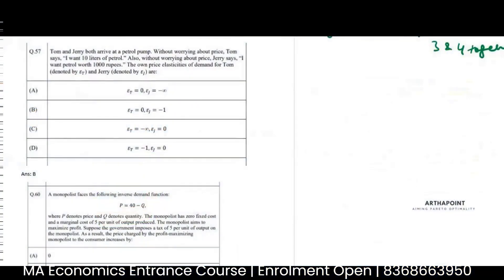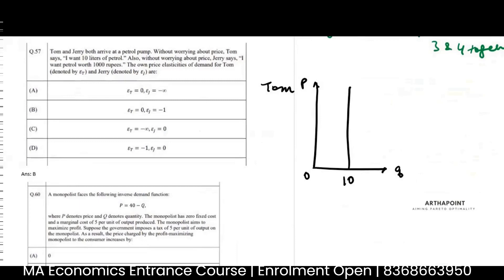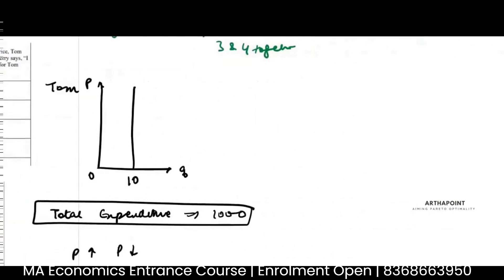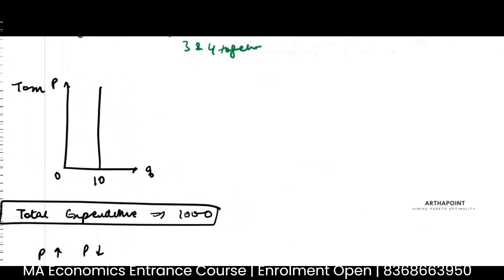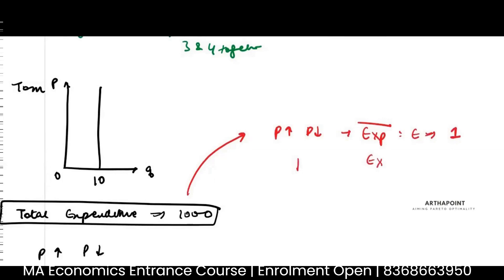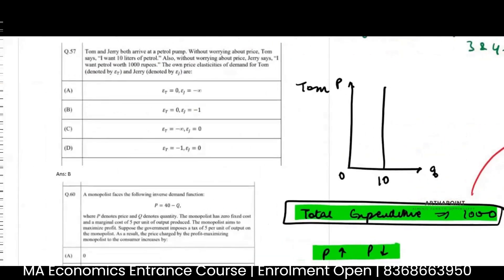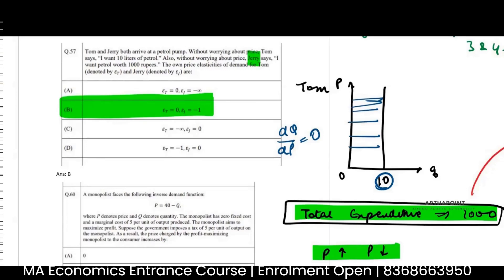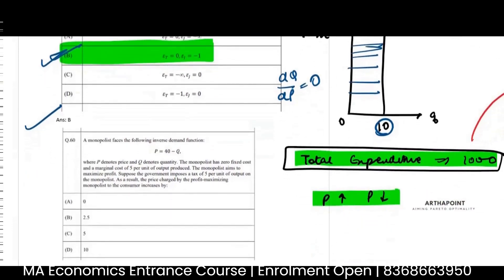GATE Economics Q57 | GATE Economics 2021 Past Year Solutions | GATE Economics Solved Question Paper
In this video, we will discuss Q57 from GATE Economics 2021 Question Paper.

CUET PG
MME 2
MME II
Basic Econometrics
Case & Fair
Principles of Economics
Varian Workbook
International Economics
JNU SIS
Introductory Macroeconomics
Economic Honors
SAU
South Asian University
IGIDR
DSE 2023
MSE 2023
ISI 2023